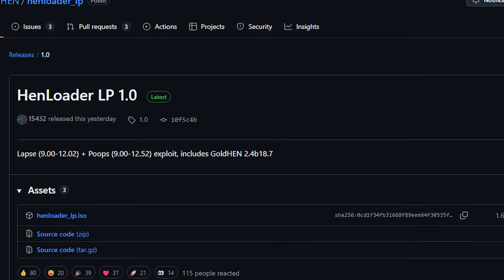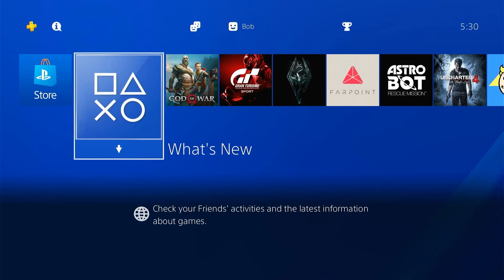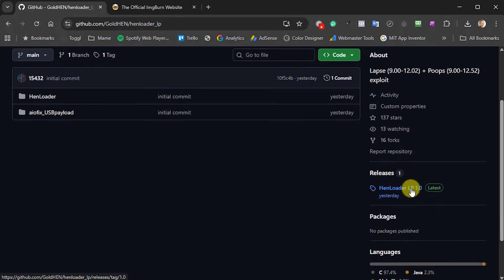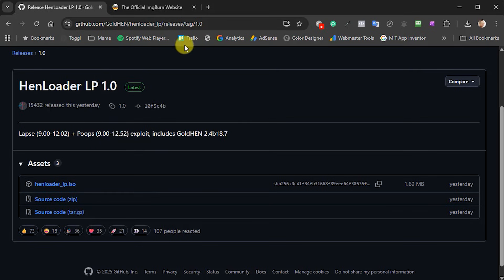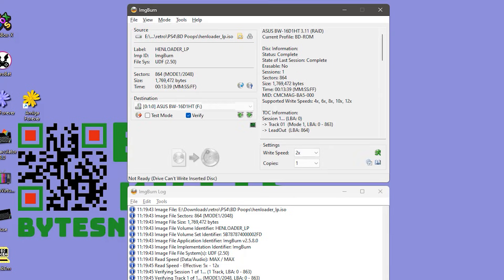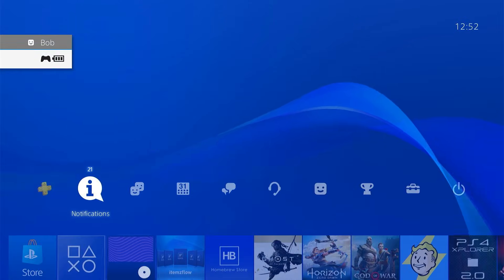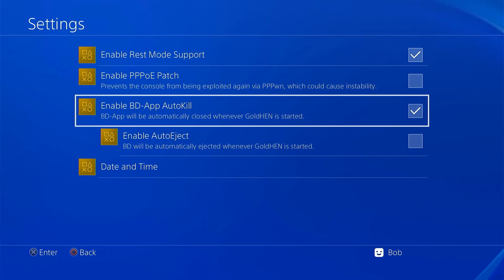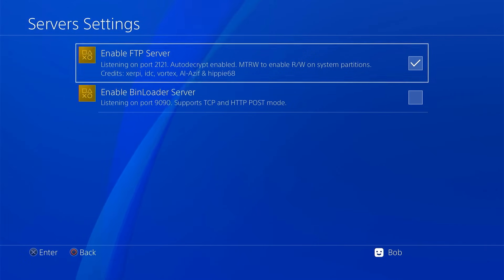PlayStation 4 Firmware 12.52 Exploit Released - HenLoader and Poops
For those of you with PlayStation 4s on firmware 12.52 or below, your wait for a new exploit is over. Welcome to the HenLoader and Poops BluRay disk homebrew enabler.

Useful parts:
PlayStation 4
SATA to USB adapter
SSD drives

0:00 Introduction
2:07 PS4 setup
3:19 Blu-ray Disk
6:58 Running the exploit
9:51 GoldHen settings
12:58 Installing games and homebrew